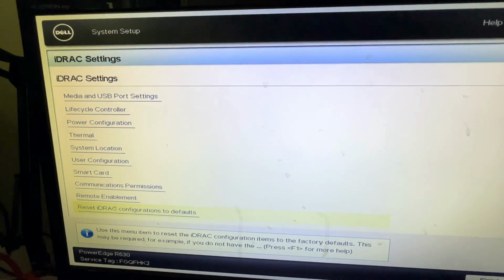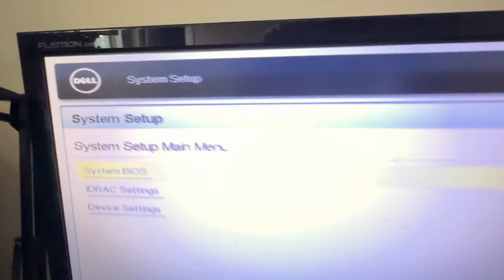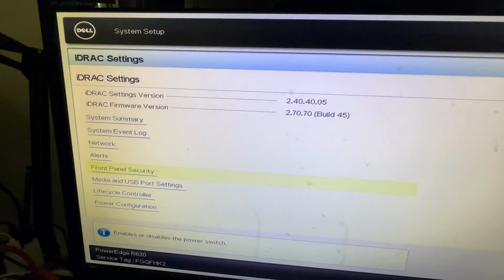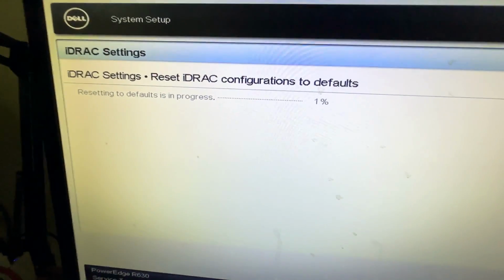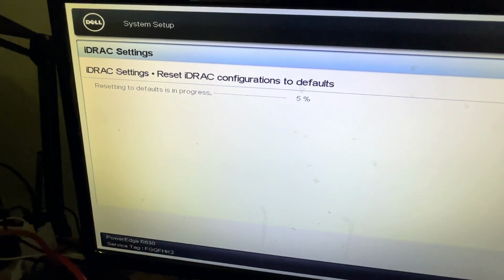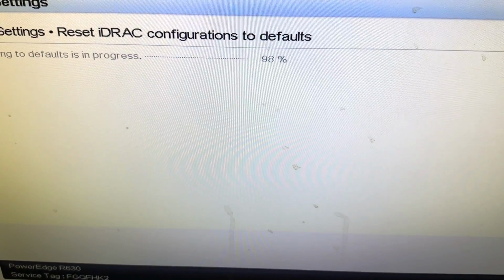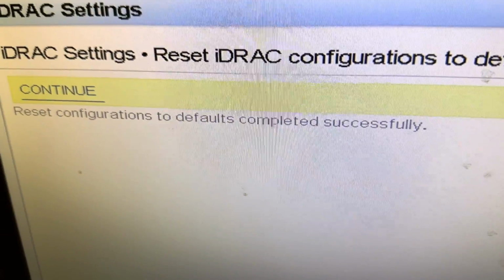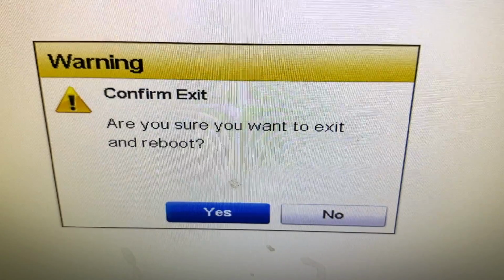RESET DELL iDRAC CONFIGURATION / SETTING TO FACTORY DEFAULT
How to reset Dell iDrac configuration or settings to factory default. Dell iDrac is an out of band server configuration and management software.